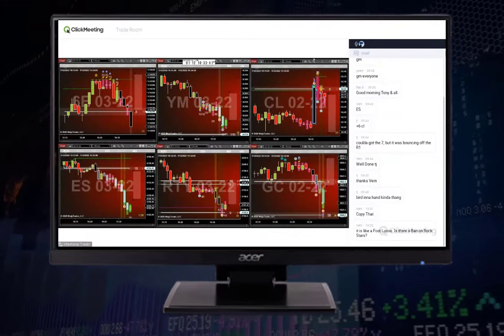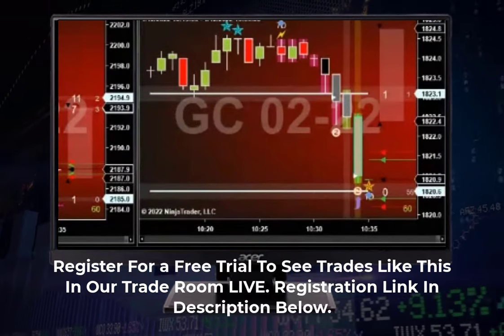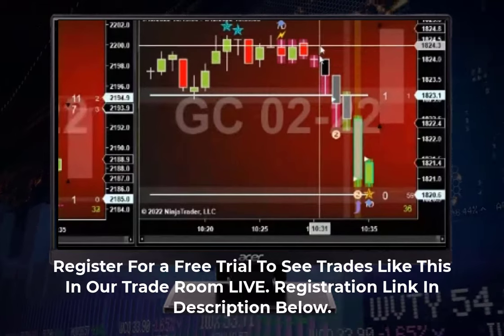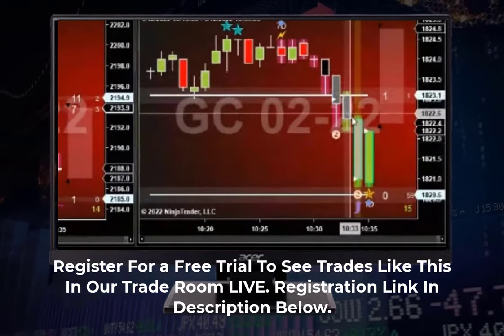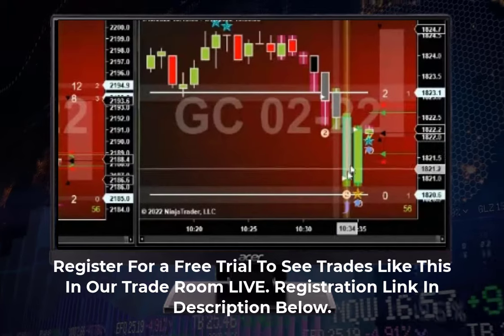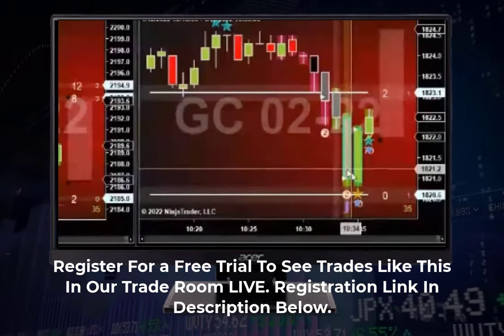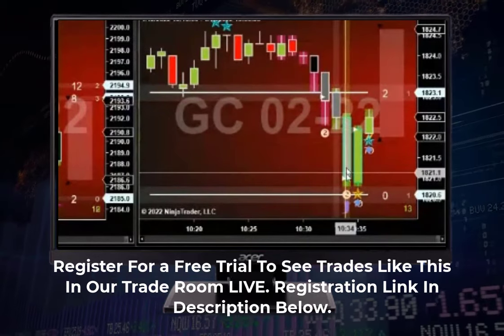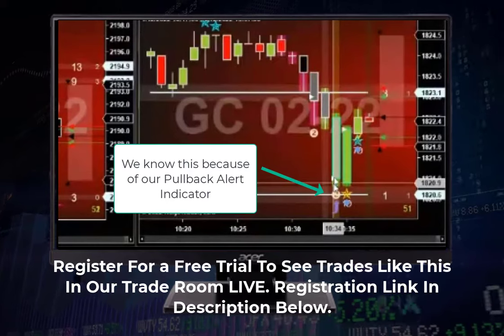LIVE DAY TRADING! Teaching You How to TRADE!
Risk Disclosure: Futures and forex trading contains substantial risk and is not for every investor. An investor could potentially lose all or more than the initial investment. Risk capital is money that can be lost without jeopardizing one’s financial security or lifestyle. Only risk capital should be used for trading and only those with sufficient risk capital should consider trading. Past performance is not necessarily indicative of future results. Hypothetical Performance Disclosure: Hypothetical performance results have many inherent limitations, some of which are described below. no representation is being made that any account will or is likely to achieve profits or losses similar to those shown; in fact, there are frequently sharp differences between hypothetical performance results and the actual results subsequently achieved by any particular trading program. One of the limitations of hypothetical performance results is that they are generally prepared with the benefit of hindsight. In addition, hypothetical trading does not involve financial risk, and no hypothetical trading record can completely account for the impact of financial risk on actual trading. for example, the ability to withstand losses or to adhere to a particular trading program in spite of trading losses are material points that can also adversely affect actual trading results. There are numerous other factors related to the markets in general or to the implementation of any specific trading program which cannot be fully accounted for in the preparation of hypothetical performance results and all of which can adversely affect trading results.